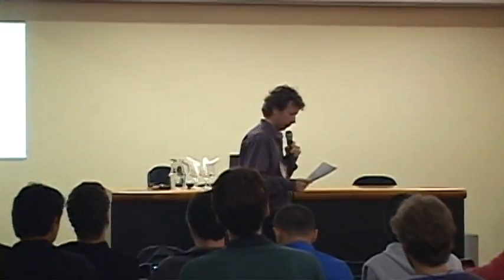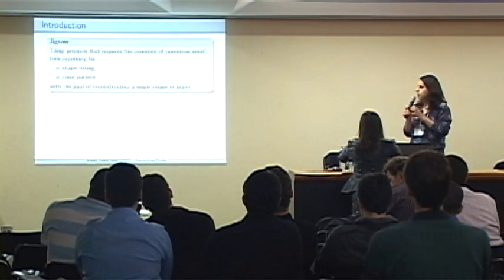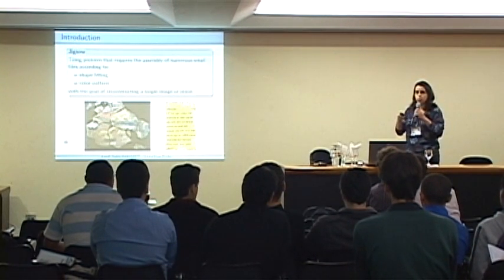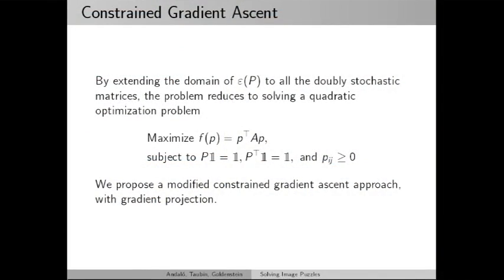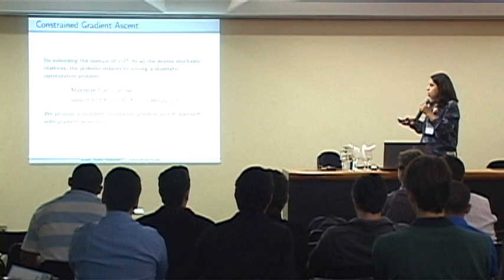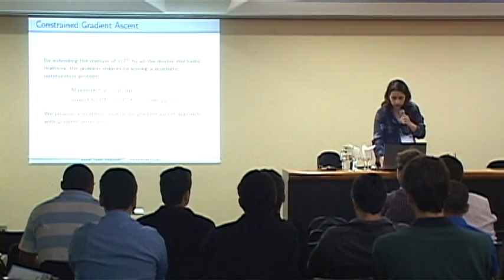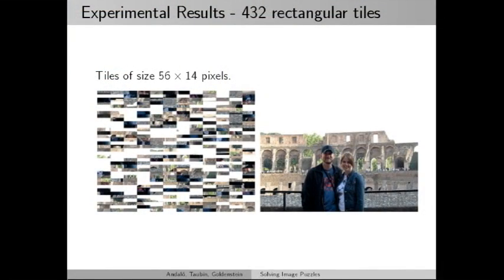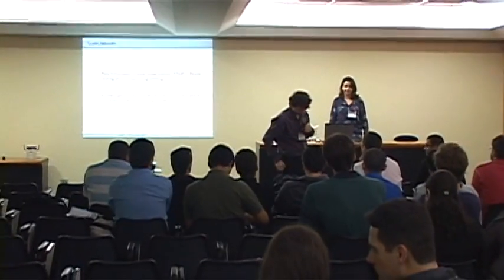SIBGRAPI 2012 - TS3 - DDDD